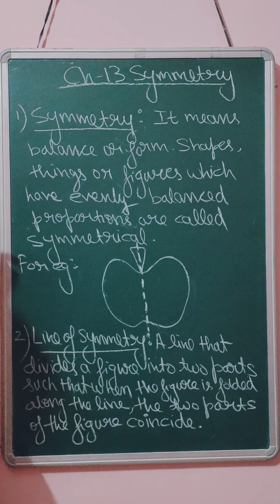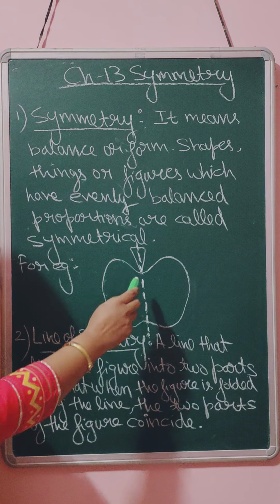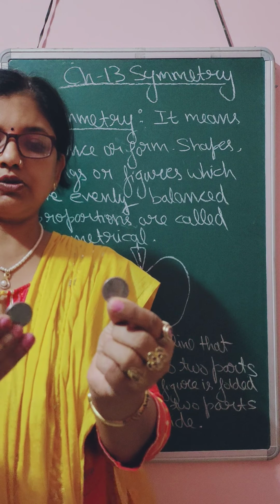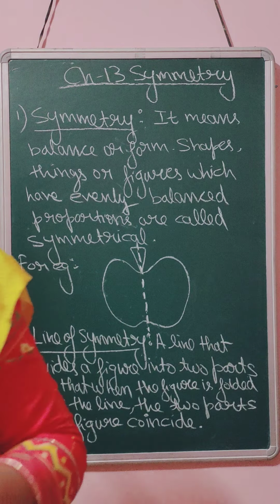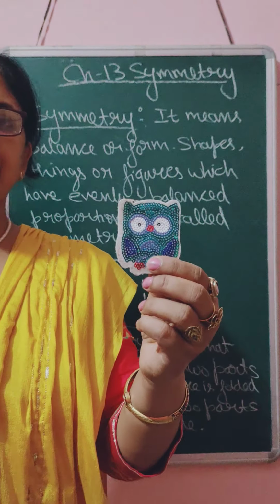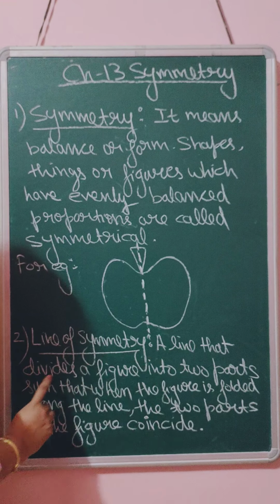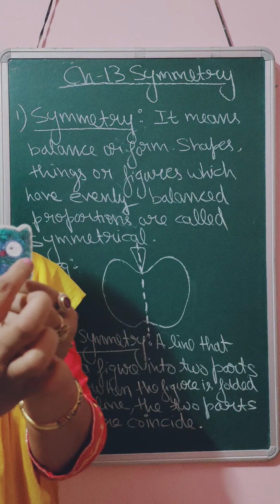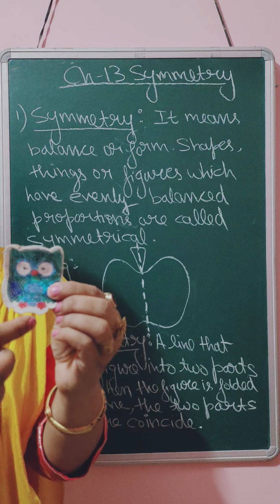Ch-13 Symmetry Introduction